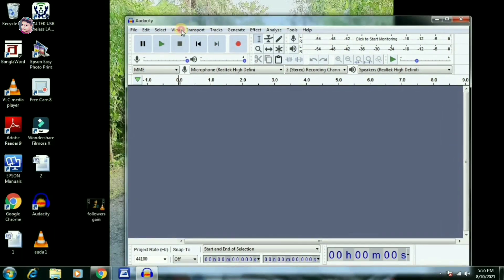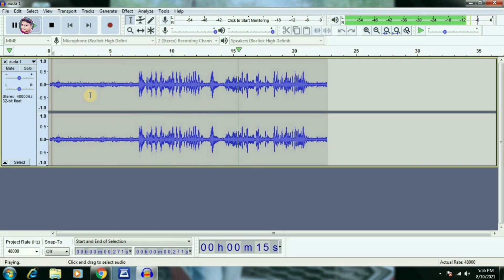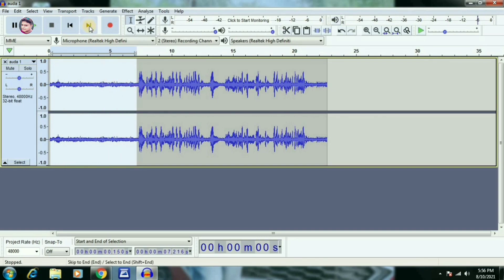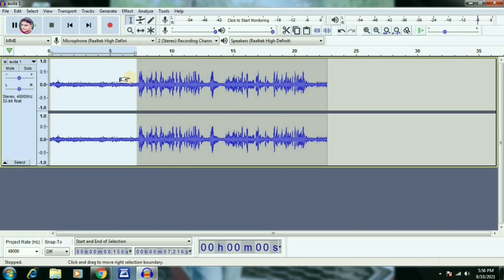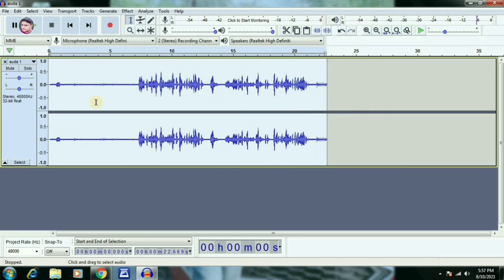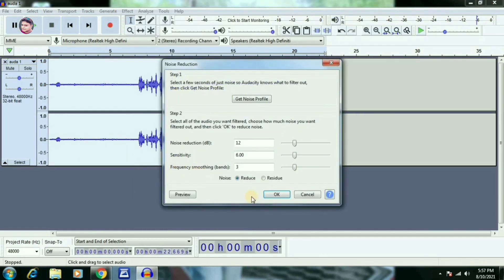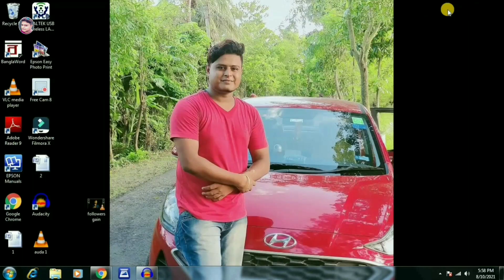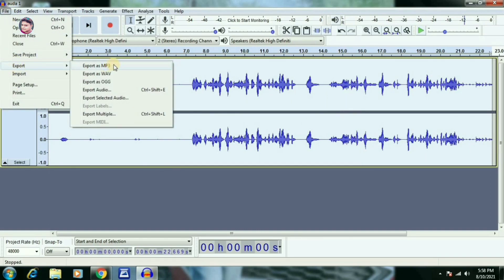কিভাবে ভিডিওর ব্যাকগ্রাউন্ড noise কমাবেন? |How to remove background noise from video 2021 (Bangla)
Topic Covered. কিভাবে ভিডিওর ব্যাকগ্রাউন্ড noise কমাবেন? |How to remove background noise from video 2021 (Bangla)|

হ্যালো বন্ধুরা আমার  নাম সুদীপ, আর আপনাদের  আমার youtube চ্যানেল Techno Bangla Sudip এ স্বাগত, আমি আপনাদের রোজ  নতুন  নতুন শিক্ষণীয় video দিতে থাকবো যাতে আপনারা  কিছু শিখতে পারেন, কারণ  আমার  একমাত্র উদ্দেশ্য  হল   আমার  মধ্যে যা কিছু আছে তা  আপনাদের  মধ্যে share করা,  তাই  চেষ্টা  করবো  আপনাদের নতুন  কিছু  শেখানোর,    তাই চ্যানেলের  সাথে থাকুন আর like share  subscribe করুন Techno  Bangla  Sudip চ্যানেলটা কে।
                                                       🙏 ধন্যবাদ 🙏

Gear i used for make Videos -
my mic
my triod
my mobile lense
my ring light
my light stand
mini Drone
DSLR Camera
18-55 mm lenses
Shotgun Mic
Digitek mini tripod

SUDIP ADAK
From - Uluberia , Howrah , Westbengal